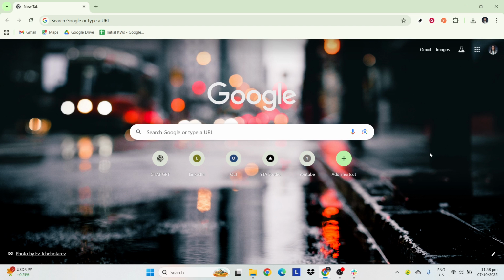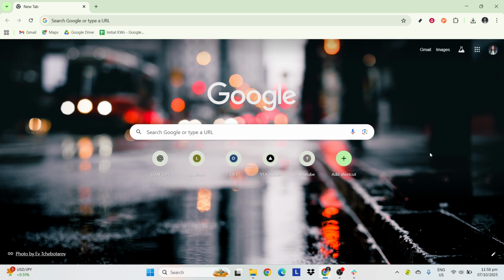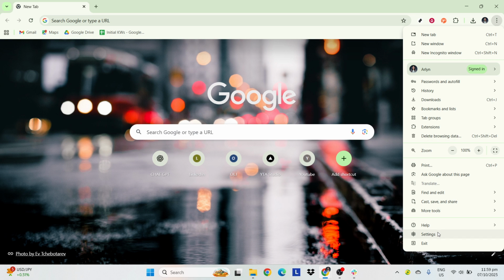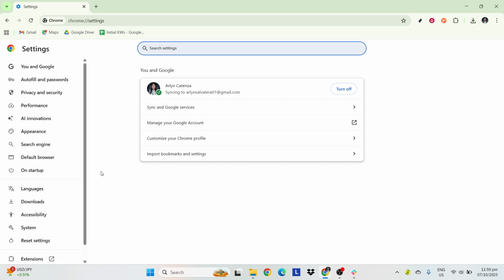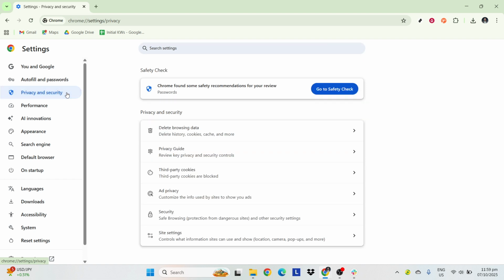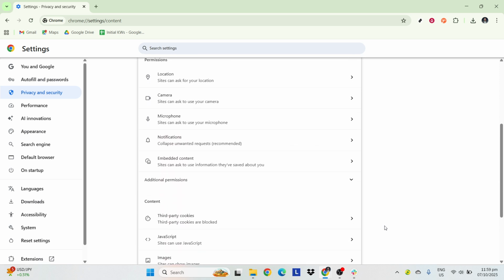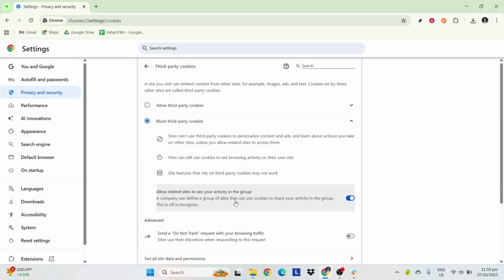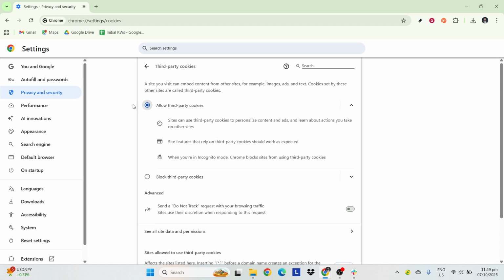How to Enable Cookies in Google Chrome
How to enable cookies in Google Chrome so websites work smoothly and remember your preferences. Don’t worry — it only takes a few seconds! 🍪

Steps
• Open Google Chrome → ≡ → Settings.
• Select Privacy and Security → Site Settings.
• Scroll to Content → Cookies and site data.
• Choose Allow all cookies to enable them.
• (Optional) Add exceptions for specific sites.

Timestamps
0:00 (How to Enable Cookies in Google Chrome)
0:05 Open Chrome Settings → Privacy and Security
0:20 Go to Cookies and site data
0:35 Enable “Allow all cookies”
0:40 Wrap-up

Helpful Tips: enable cookies Chrome, turn on cookies Google Chrome, allow cookies browser settings

If you find this video on how to enable cookies in Google Chrome helpful, please consider subscribing to the channel so we can continue to bring you amazing troubleshooting tips for your PC!